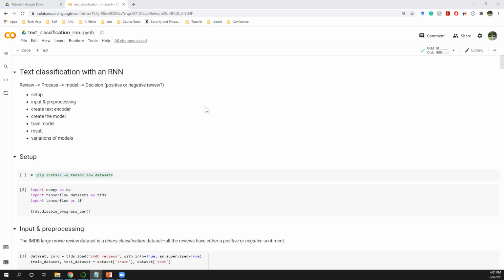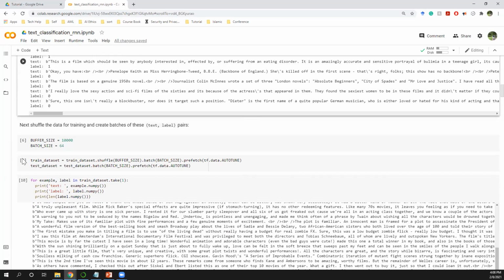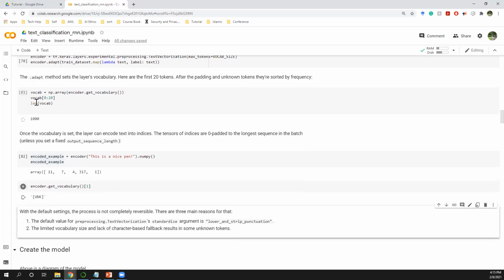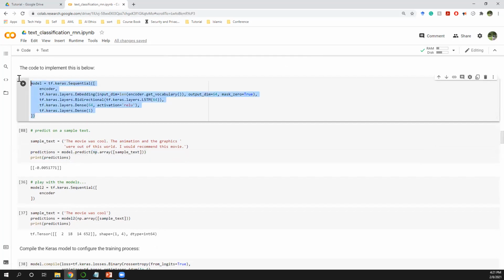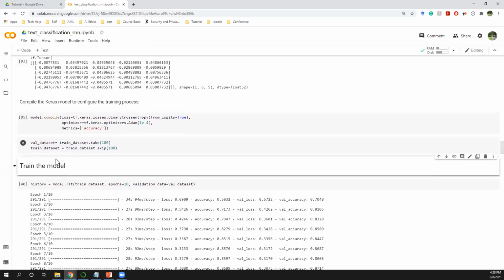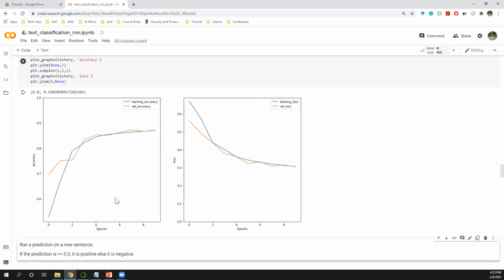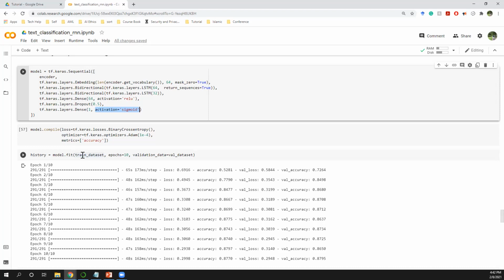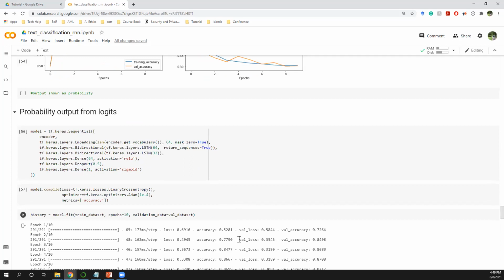Tensorflow text classification RNN tutorial walkthrough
By Sharmin Afrose on February 8, 2021 for CS6804 AI Technologies for Cybersecurity course at Virginia Tech Spring 2021.

You can choose to run the RNN tutorial on your local environment or on Google CoLab.

Option 1: Requirement for running on Google CoLab: (Sharmin will be using Colab)

1. Internet access
2. Google Account

Option 2: Requirement for running in your local environemnt:

1. Have python and jupyter notebook installed in your local environment.
2. Install tensorflow
3. Install tensorflow_datasets with command (pip install -q tensorflow_datasets)
4. Install matplotlib (pip install matplotlib)
5. Install numpy (pip install numpy)